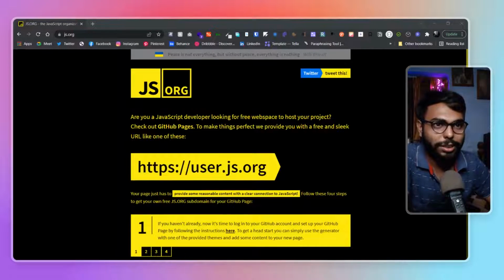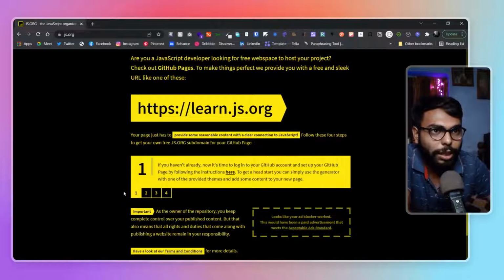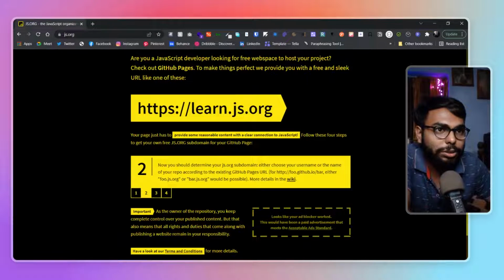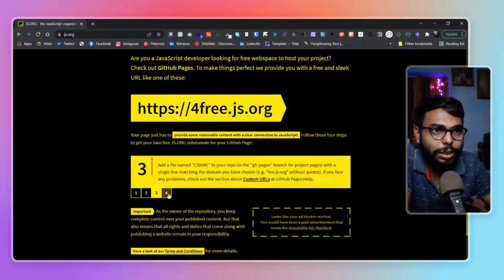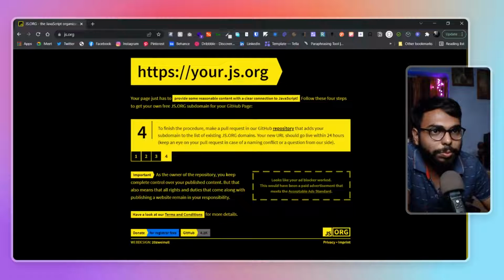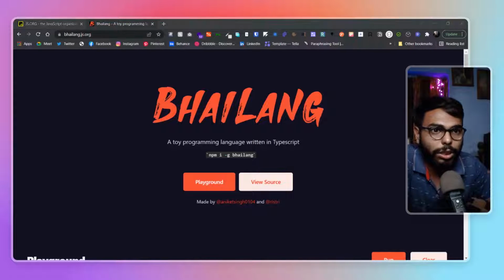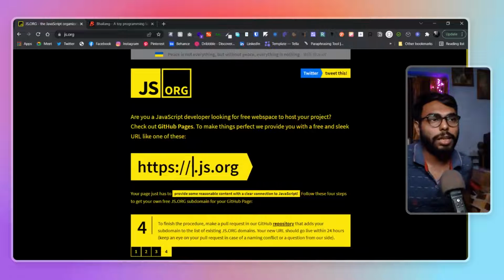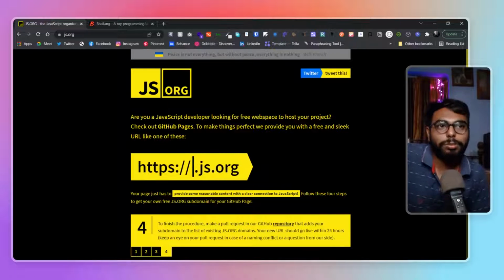Get js.org domain for your next project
Hi! Guys,